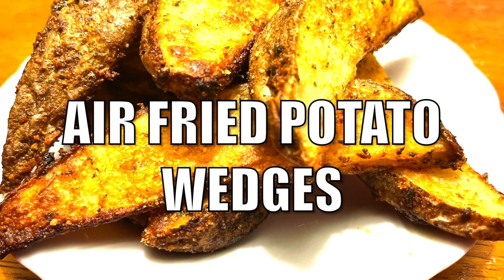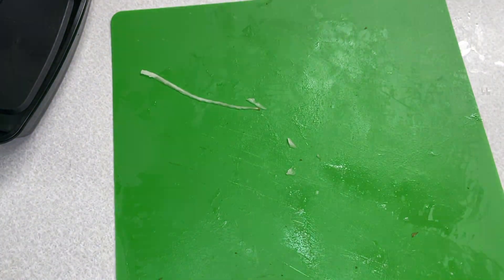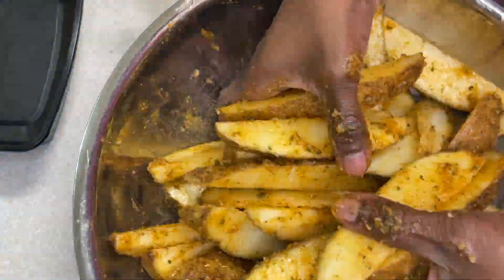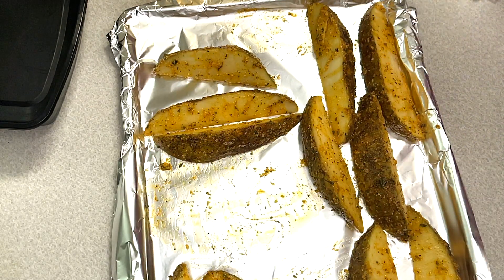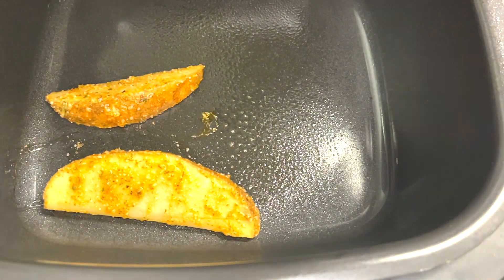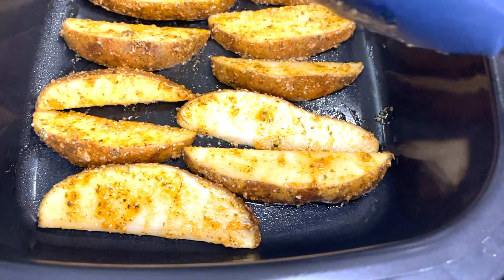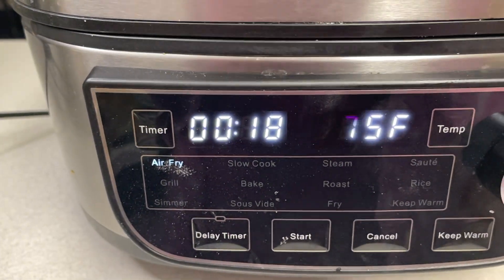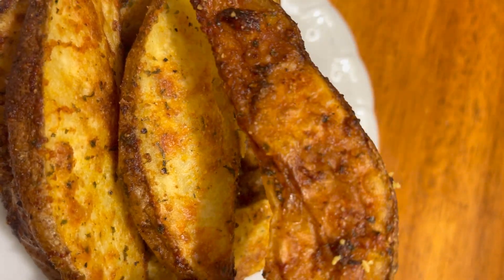Is it BETTER than KFC? Easy, Quick & Delicious Potato Wedges Recipe!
mailing address:
Lady Lydia